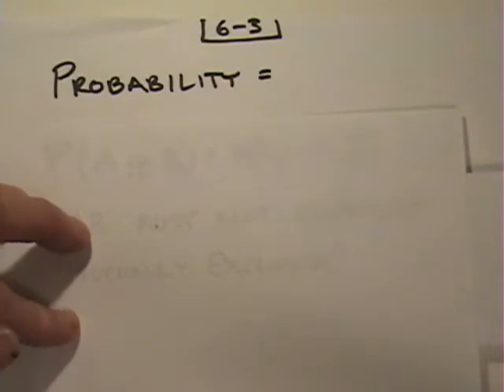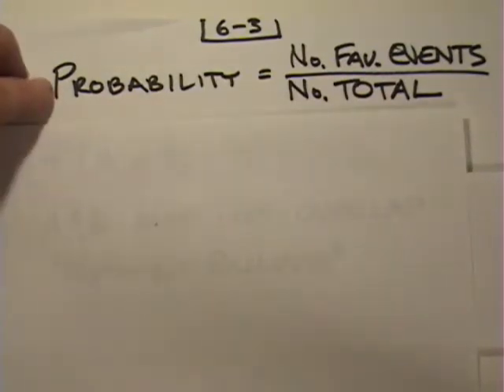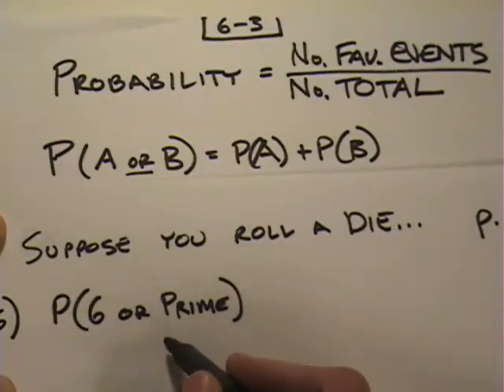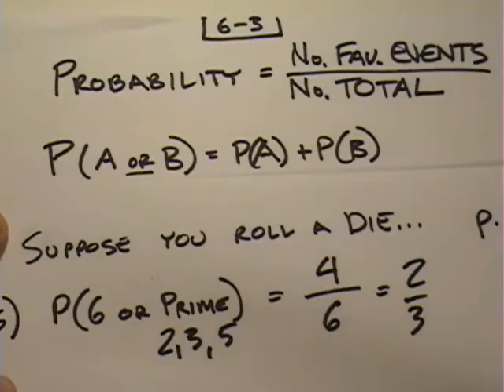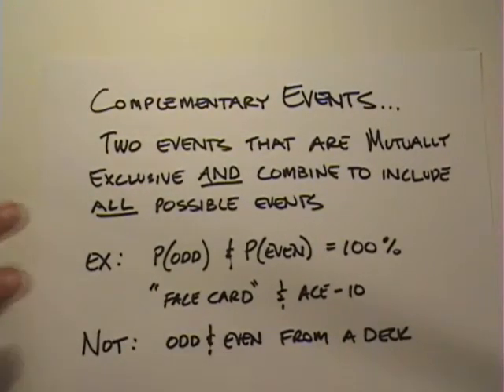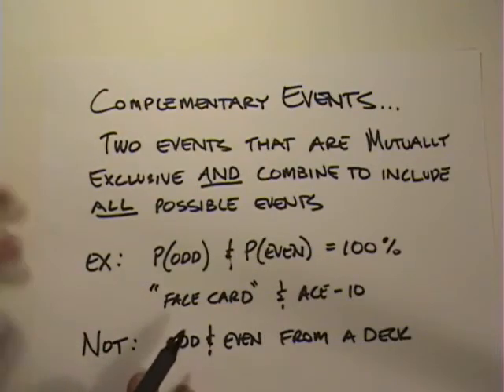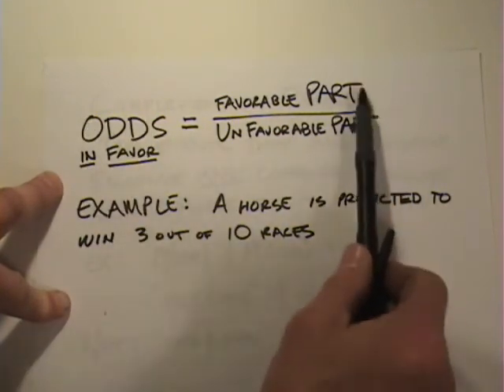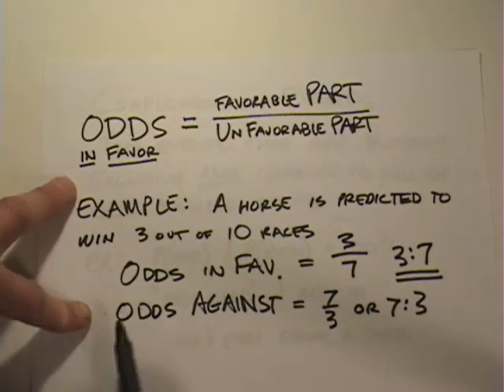IM2.6.3Probability.wmv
Mathematics Instruction